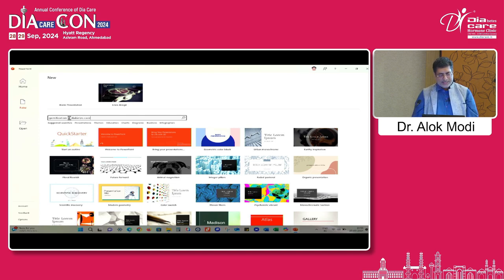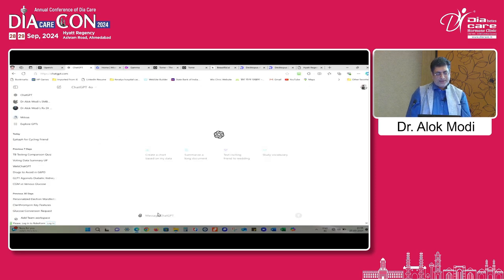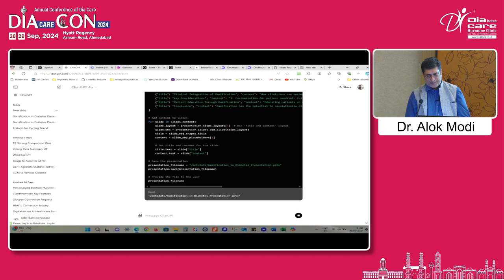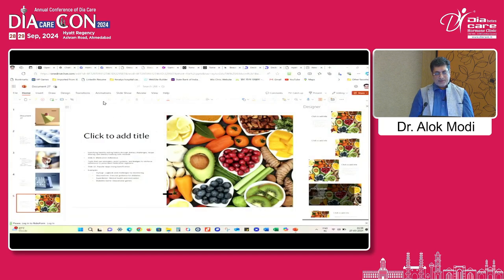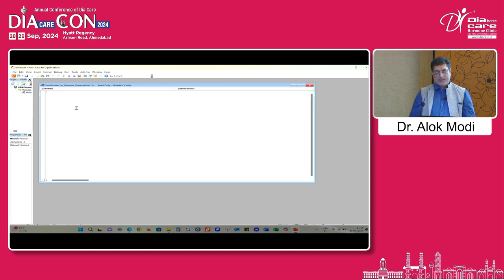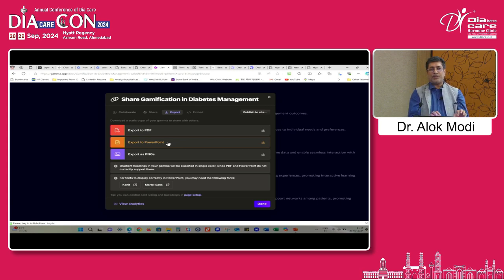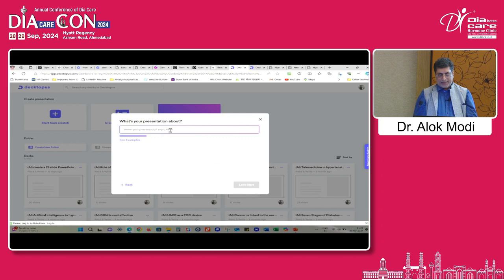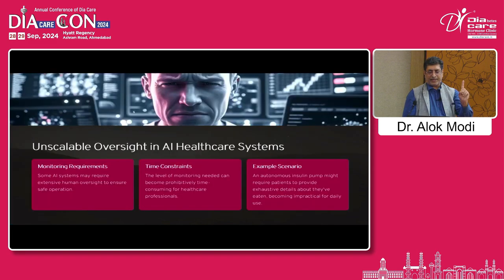PreConference Alok Modi